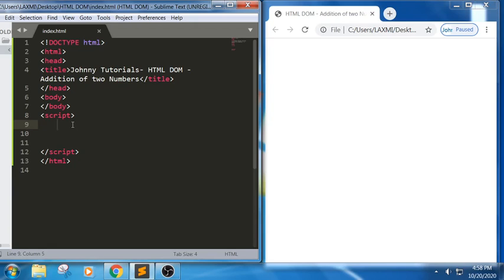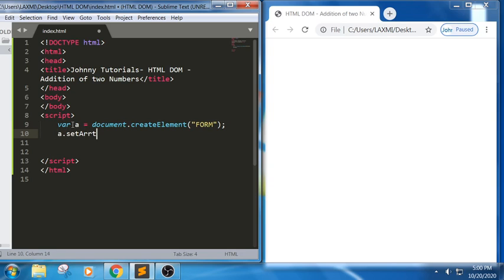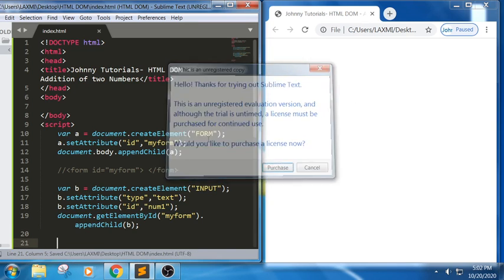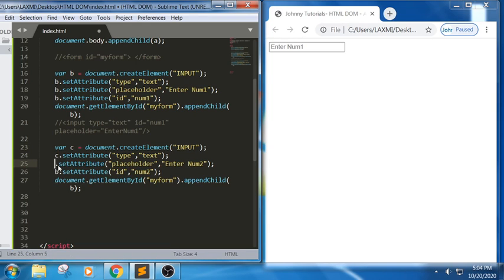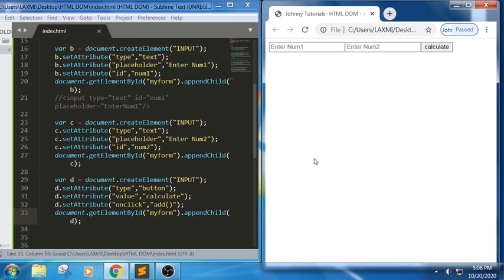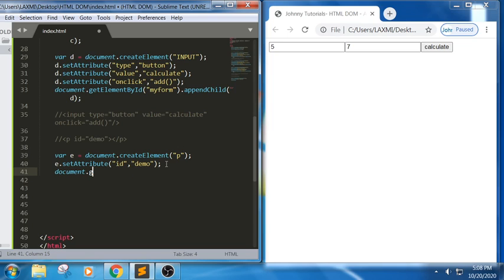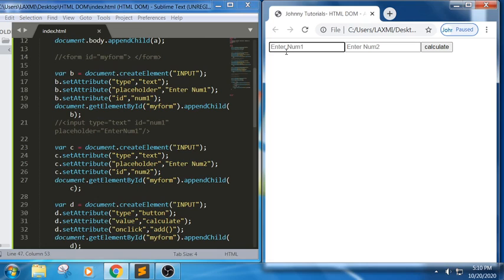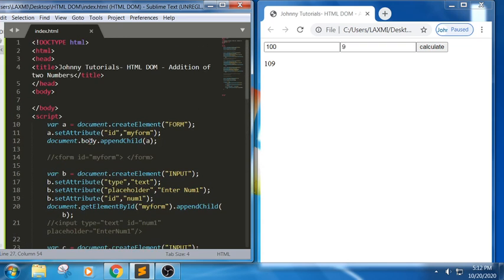Without HTML Addition of two numbers | JS Projects for Beginners| JavaScript Tutorials| Dynamic DOM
In this tutorial we will learn how to learn how to use dynamic DOM using JavaScript.

createElement in JavaScript,
create a input element dynamically javascript,
create dynamic dom elements,
adding elements to dom,
how to add/append html elements dynamically,
dom manipulation javascript,
javascript dom,